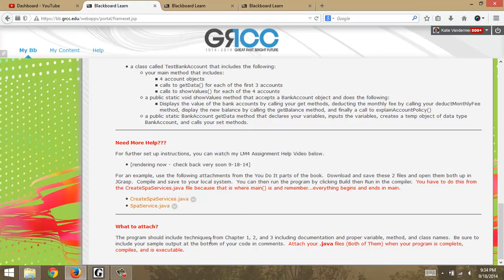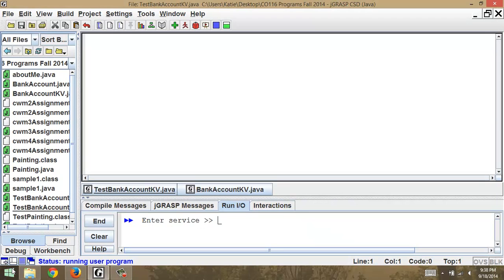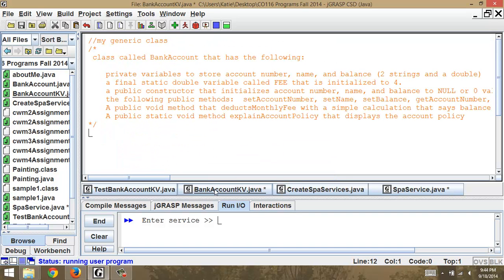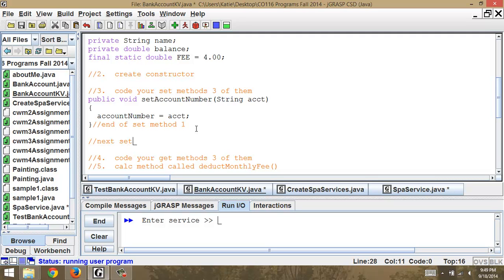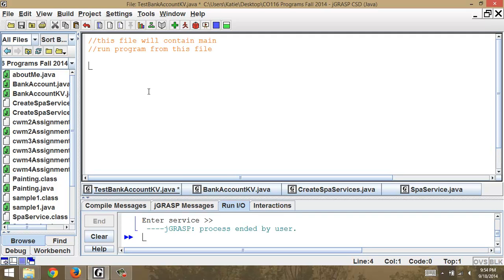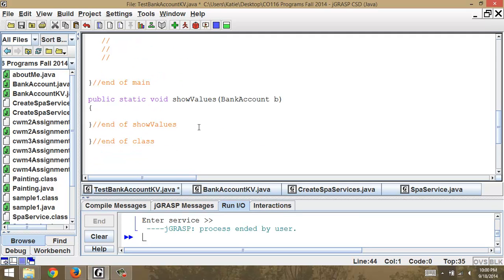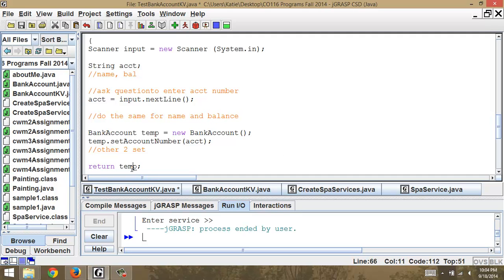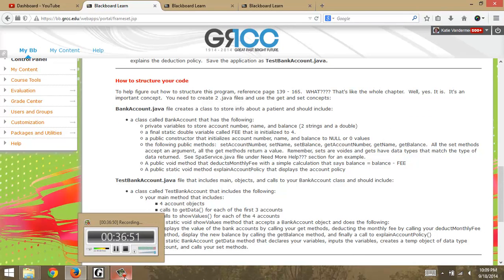LM4 Assignment Help Video for CO116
Chapter 3, Learning Module 4 help video on coding Bank account classes and objects for CO116 students at GRCC.